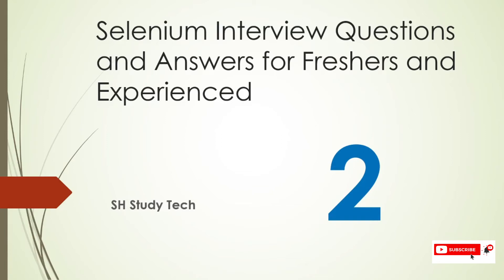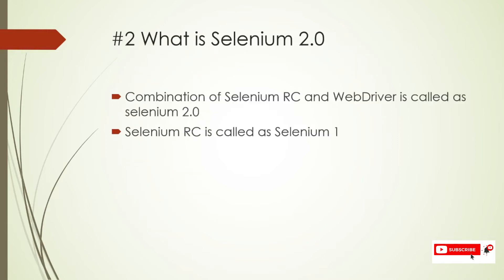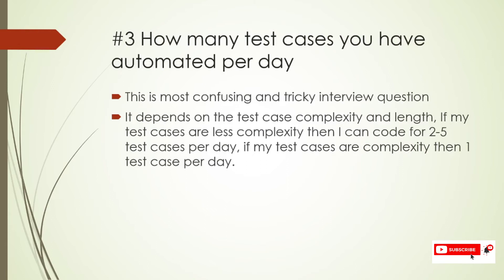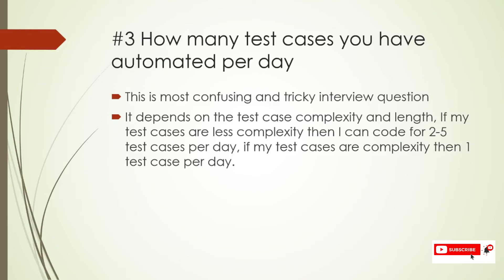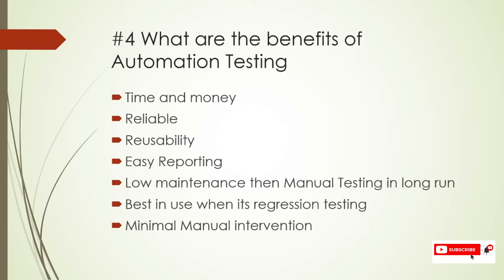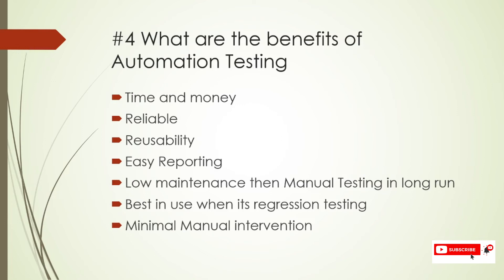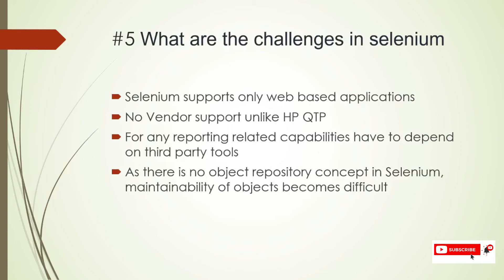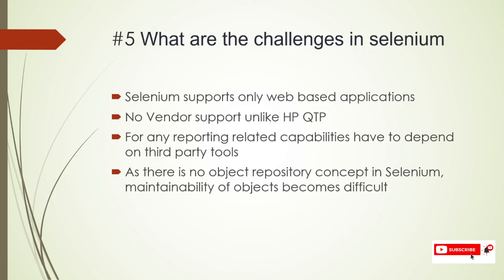Selenium Interview Questions and Answer | Top 5 frequently asked scenario based Automation questions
Hello

In this tutorial, I will explain you about the selenium interview questions for freshers and experienced

#1 What are the different types of Drivers available in WebDriver
#2 What is Selenium 2.0
#3 How many test cases you have automated per day
#4 What are the benefits of Automation Testing
#5 What are the challenges in selenium